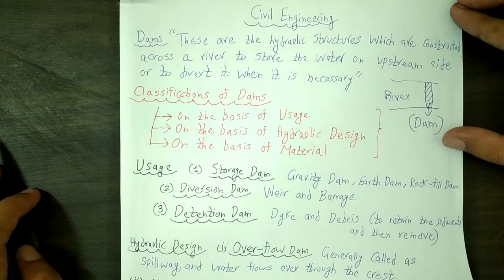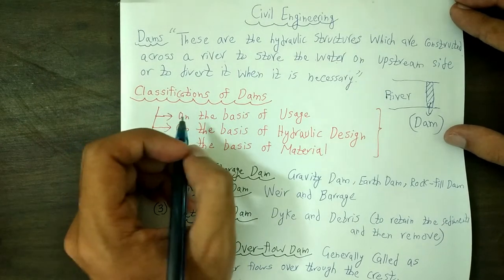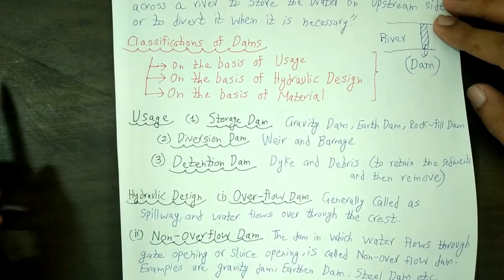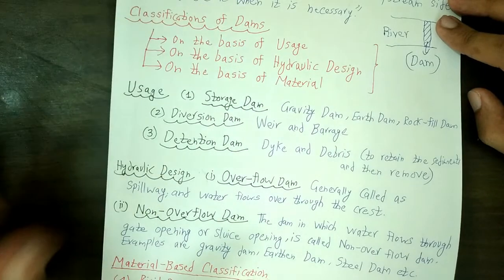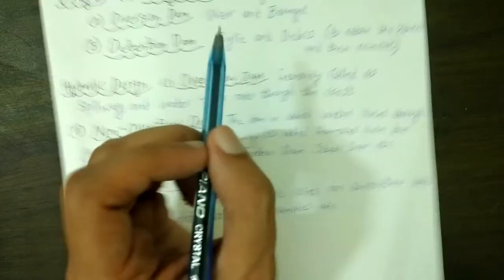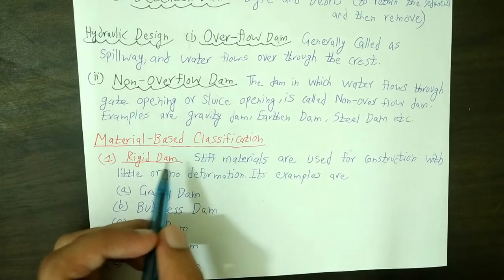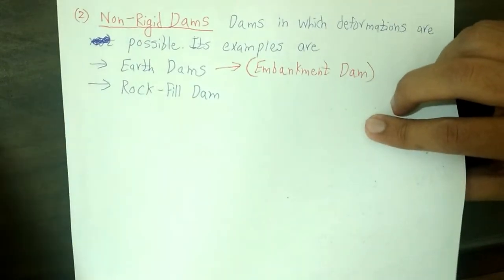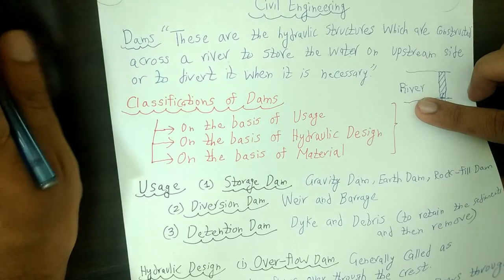Types of Dams in Civil Engineering - Classification of Dams - Storage, Diversion and Detention Dam